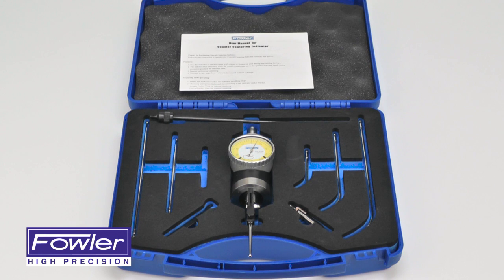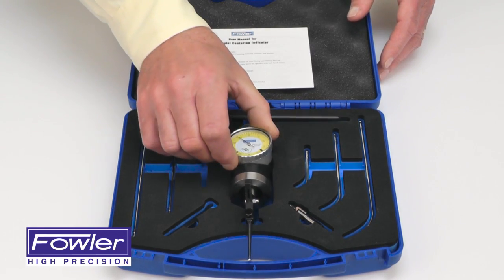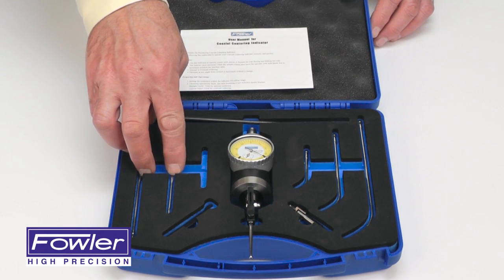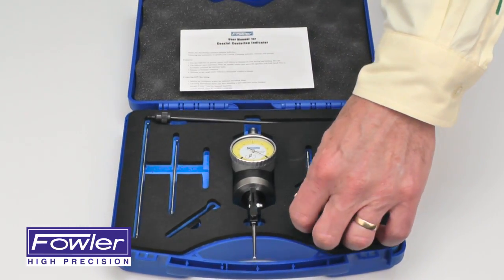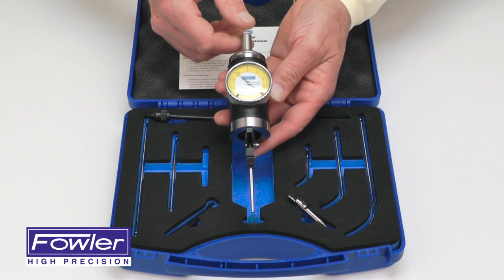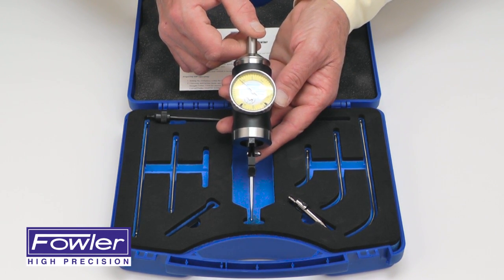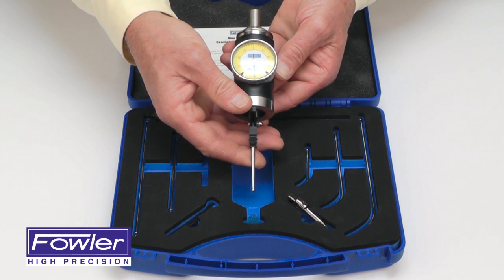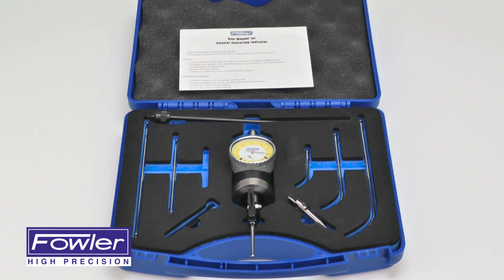52-710-030-0 2D Coaxial Indicator Set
Overview of Fowler's 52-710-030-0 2D Coaxial Indicator Set